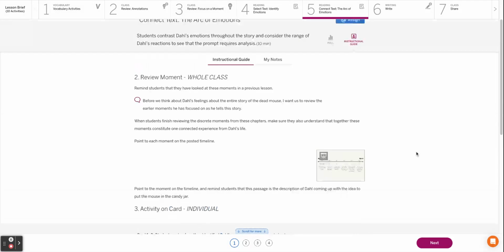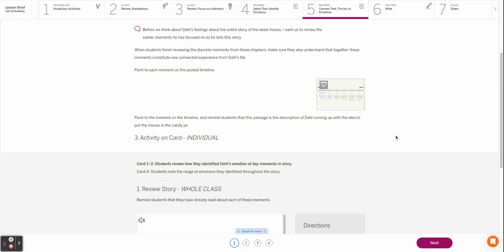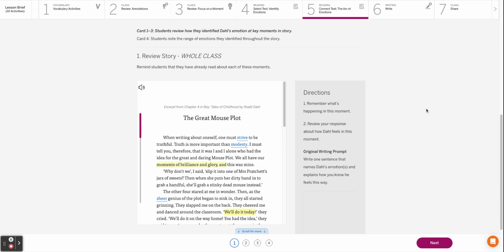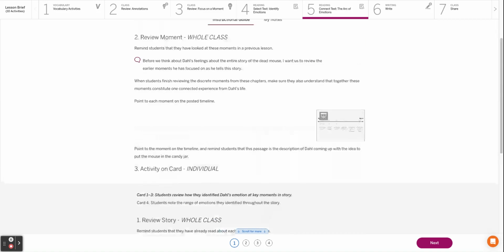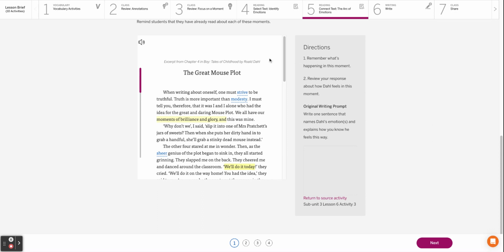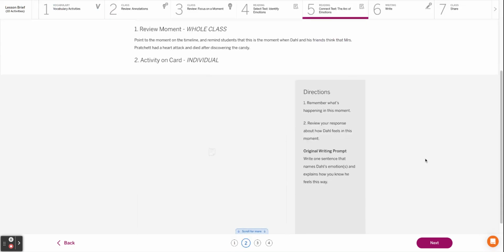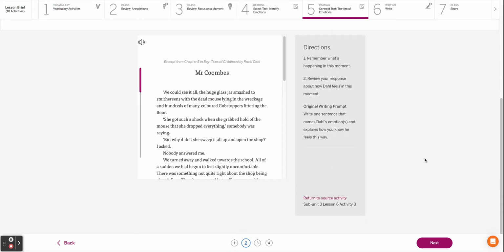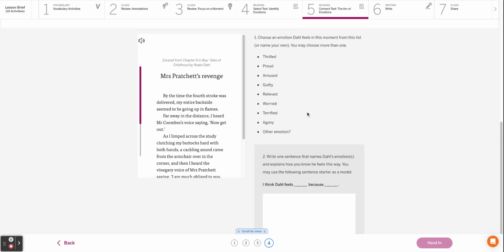Amplify 3.9 - Act. 5